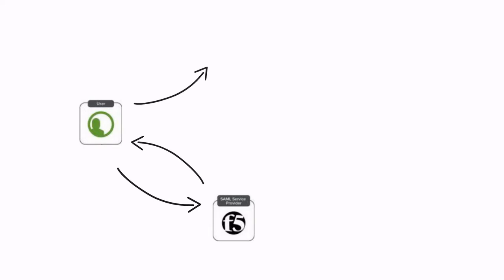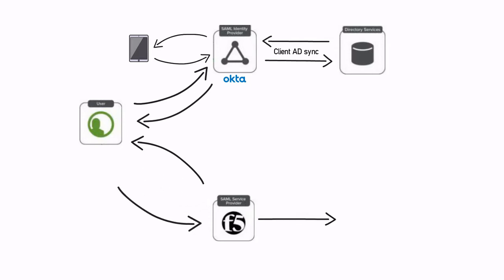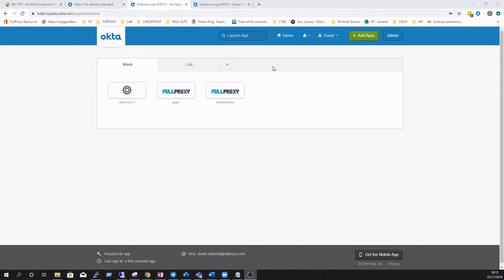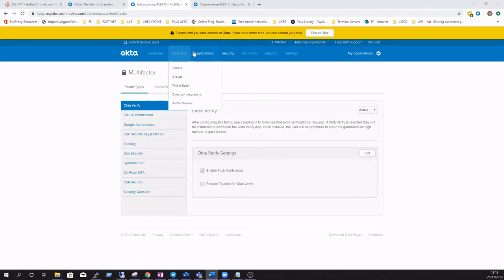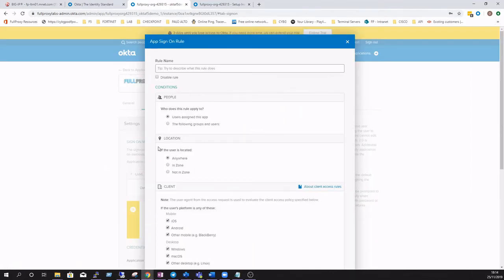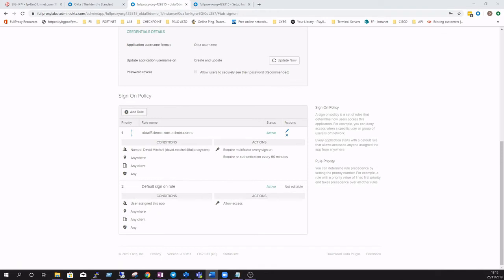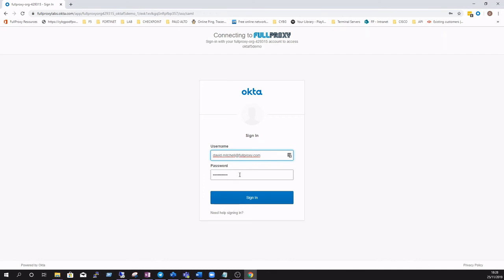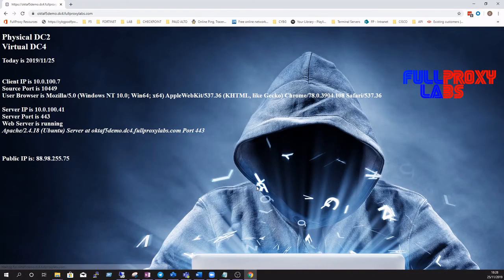Okta Verify with F5 APM as a SAML SP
In this the 2nd video in our Okta Mini-series we will configure Okta Verify with Push Notification to provide MFA when accessing a secure Web Application/resource.